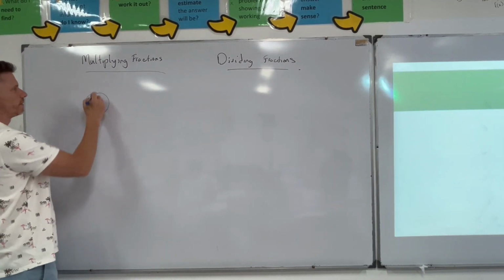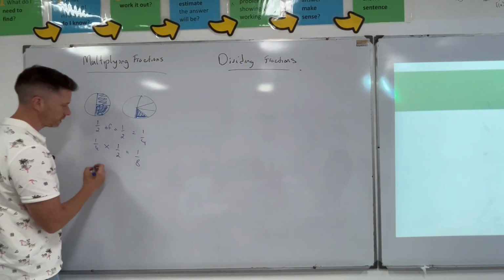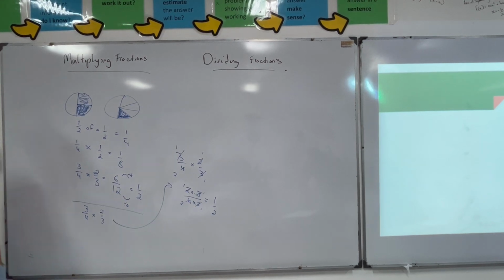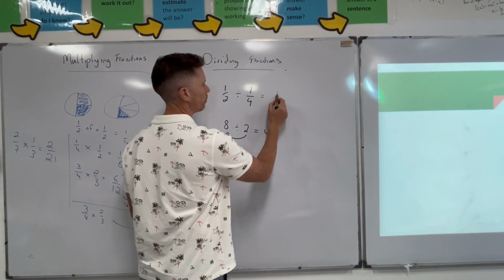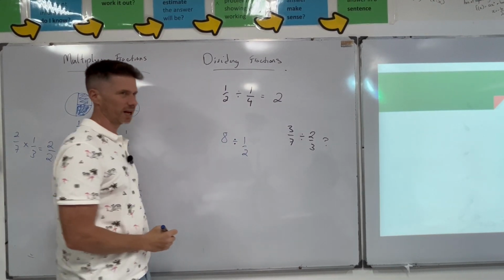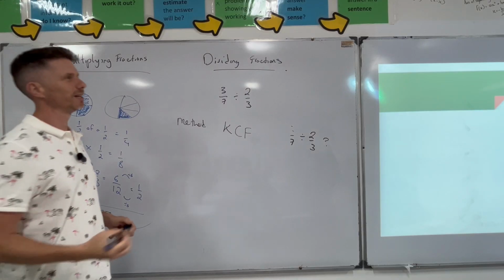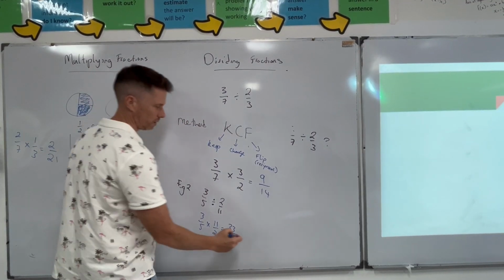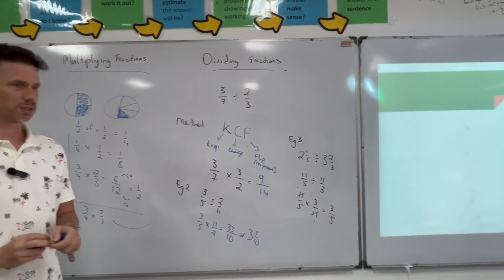Multiplying and Dividing Fractions